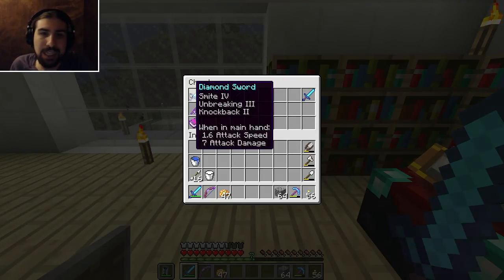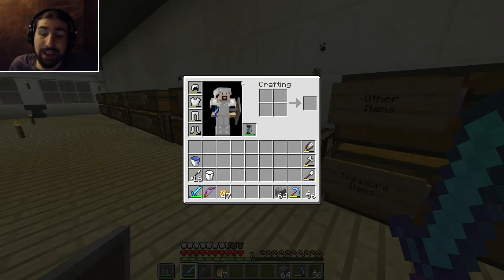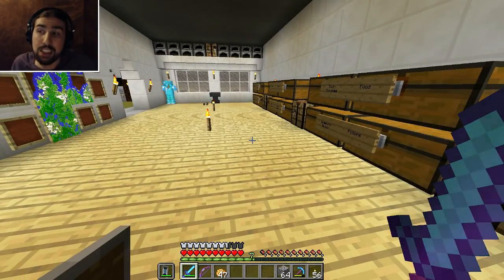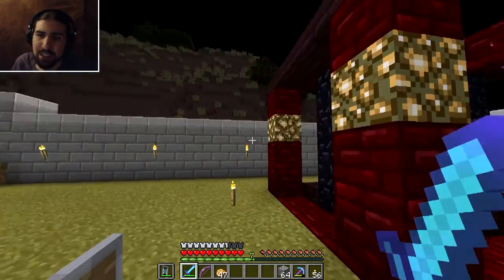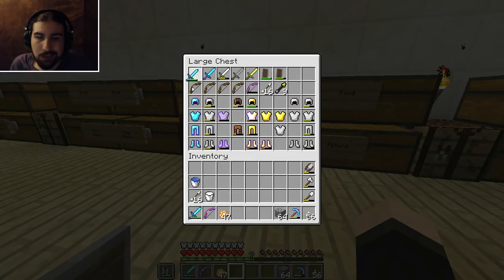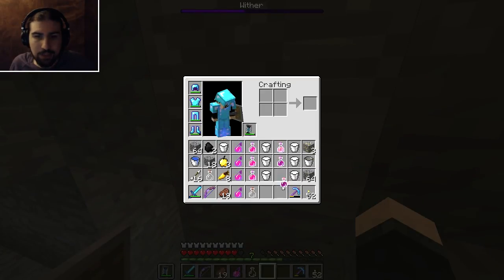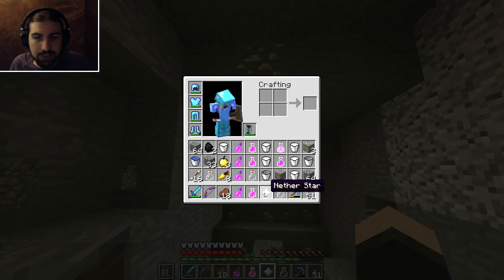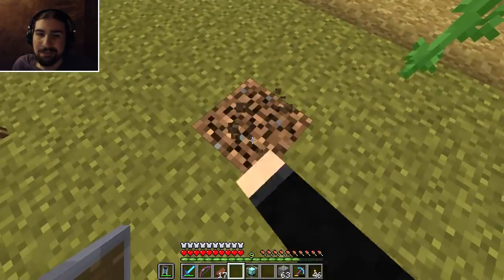Minecraft Rediscovery Survival Let's Play: Ep. 25- Final Boss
I'm already taking on another boss the episode after the Dragon.

Rediscovery is a Singleplayer Minecraft Vanilla Survival Let's Play focused around learning the new vanilla mechanics. There are no goals aside from having fun and trying out the recent vanilla additions and changes, like the new combat system. The series is currently using 1.10.2.